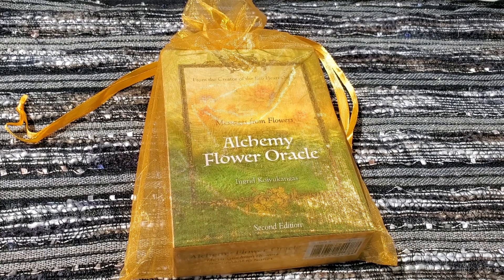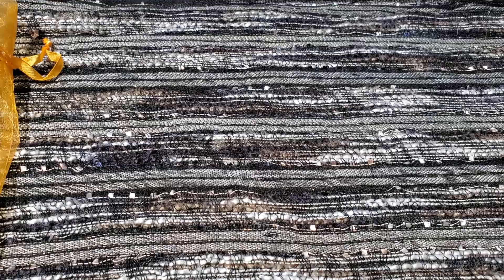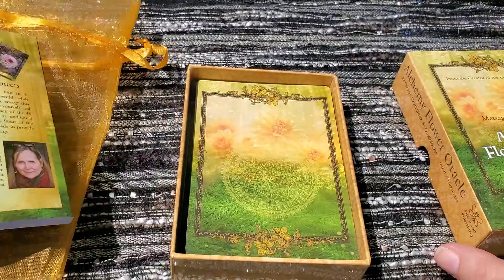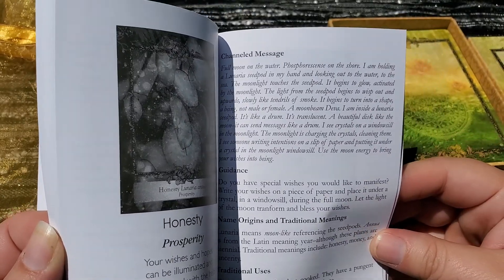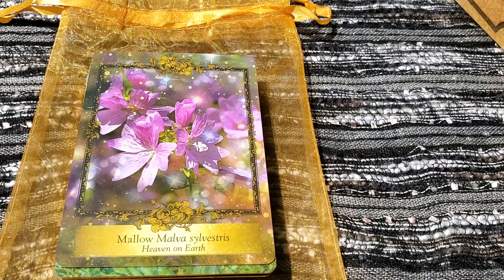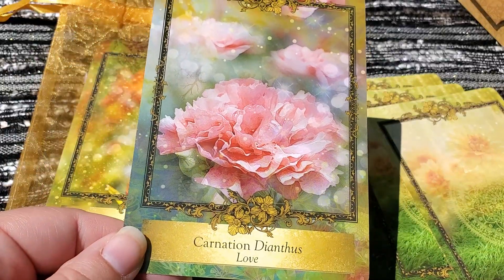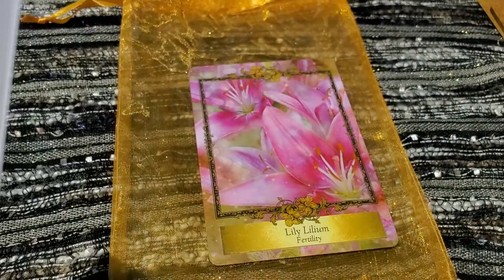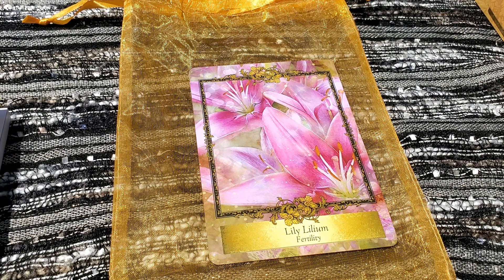Alchemy Flower Oracle 🌼 Walk Through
Alchemy Flower Oracle, from Alchemy Farm Studio on Etsy. This deck cost around 45.00. Overall it is a beautiful deck and I'm extremely thankful to have it in my collection. I appreciate all of you 💕 Stay Safe and Live Well,
                                      Elishia 💜